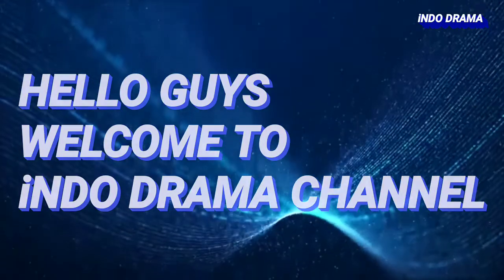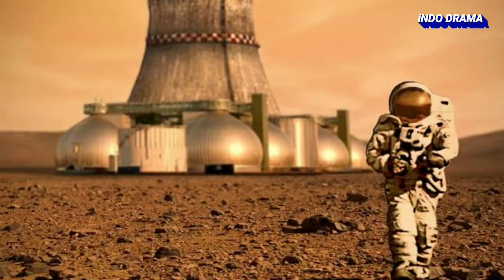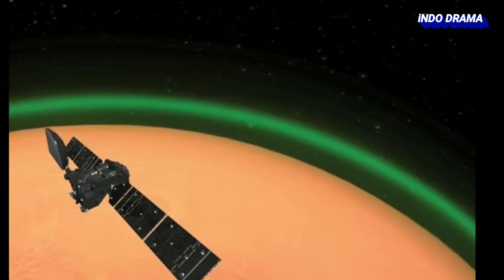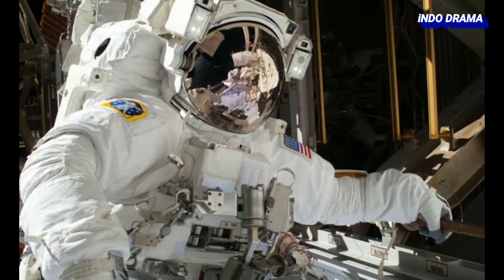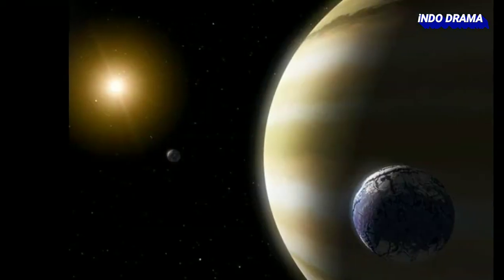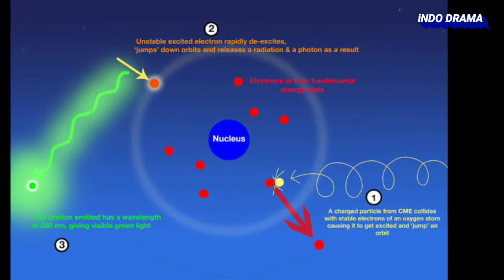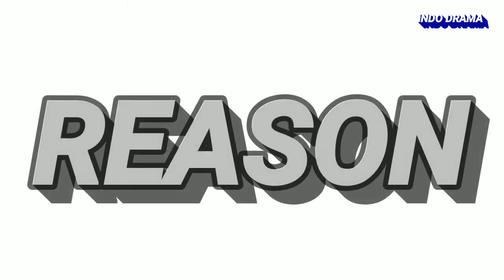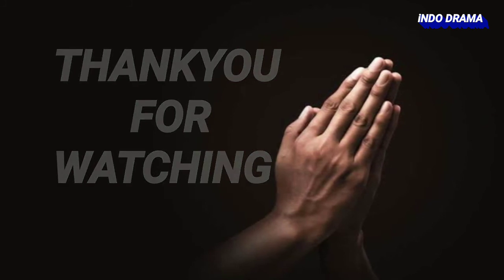The mysterious green glow on Mars why?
Hello guys
Welcome to iNDO DRAMA channel in this video you are going to know about the mysterious glow of mars.

New images captured by Trace gas orbiter. what is night glow and how this phonomena happens.

Mars green glow how this happen where mars is red because of iron oxide.

This gorgeous 'green glow' spotted by Trace gas orbiter which is a joint European Russian satellite.

MAVEN mission is also the part of finding atmospheric changes in Mars by NASA to study about the phonomena takes place.

This phenomena is differ from past green glow in Mars that is night glow conducted by NASA.

indo drama